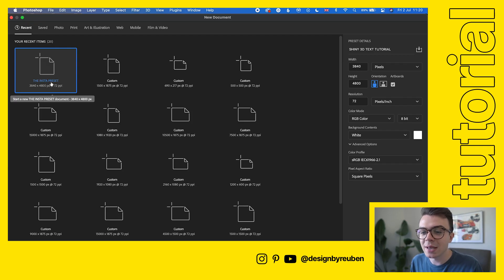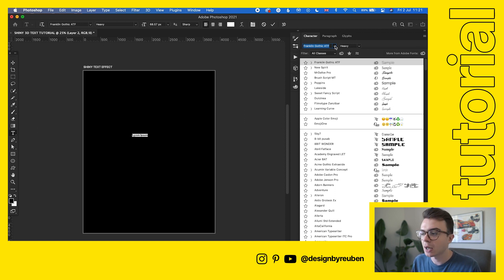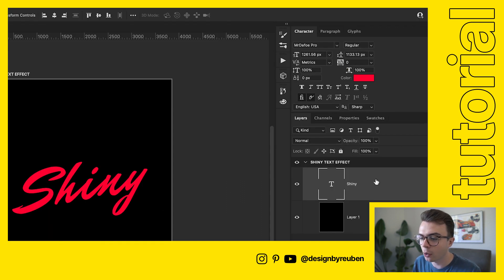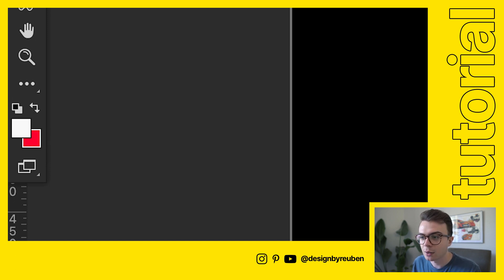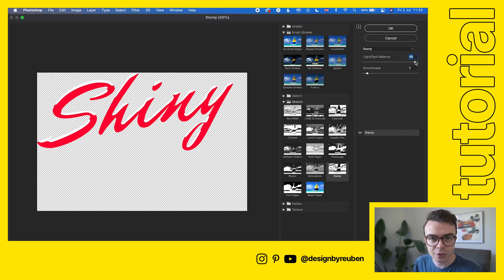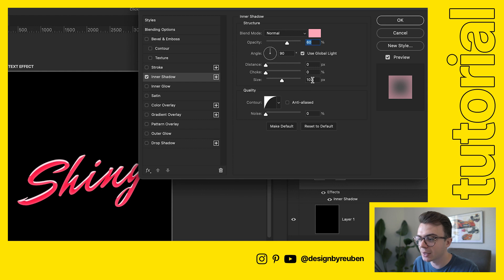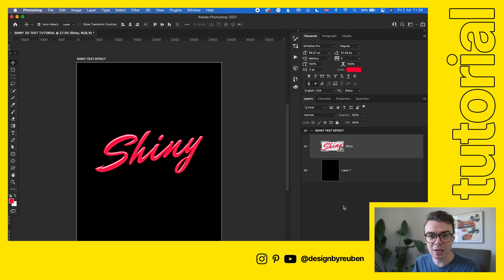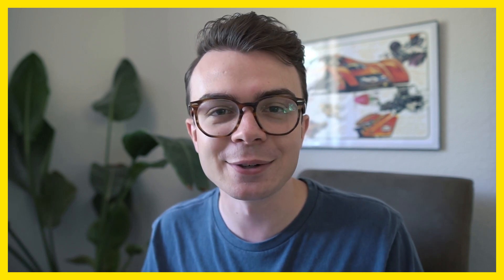Photoshop Tutorial: Shiny 3D Text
In this tutorial, I show you how to create shiny 3D text effects in Photoshop!